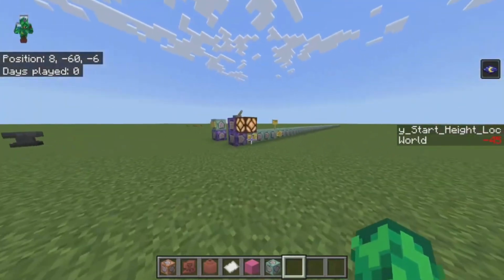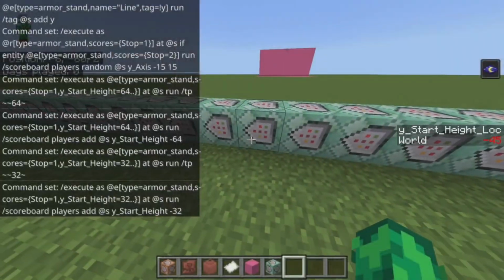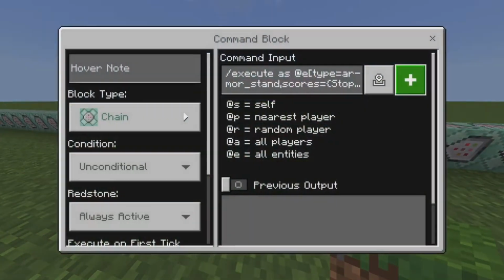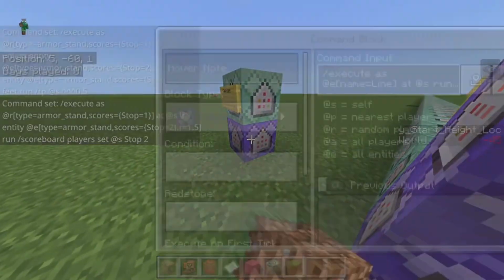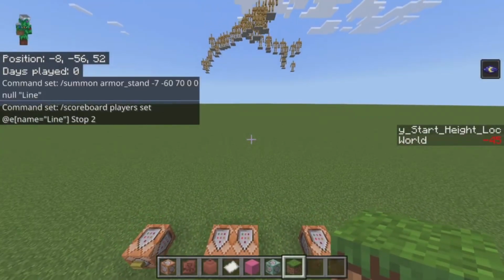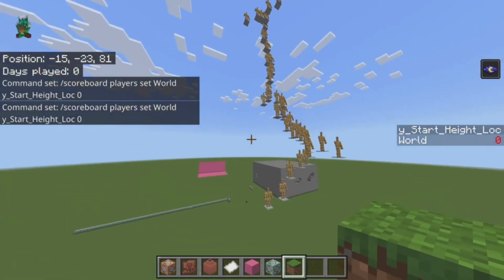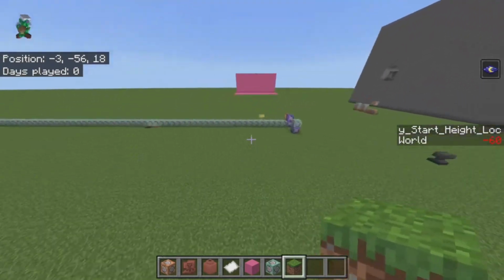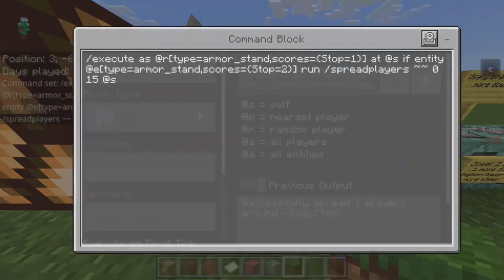How To Make A Cave Generator With Commands | MCPE Tutorial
[] Suggestions []
➭ If you have any ideas comment on my discord server suggestions chat and I'll give you a shout out if i created your suggestion

Timestamps:
00:00 Intro/Showcase
01:38 Tutorial
05:33 How To Use It

minecraft commands
minecraft command block hacks
command hacks minecraft
minecraft pe
minecraft bedrock
minecraft
minecraft build hacks
easy command block hacks
insane command block build hacks
fantasy